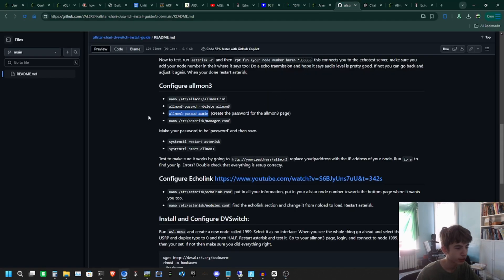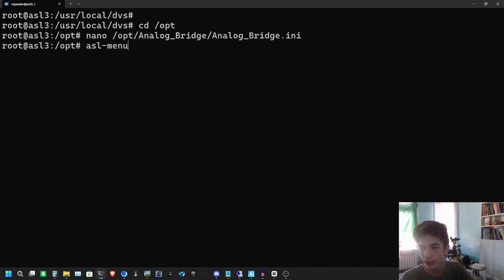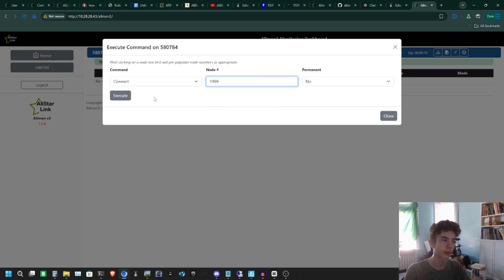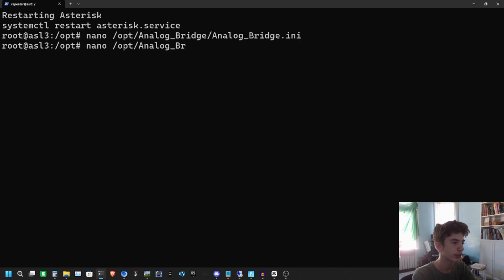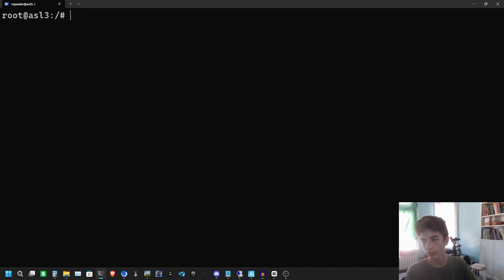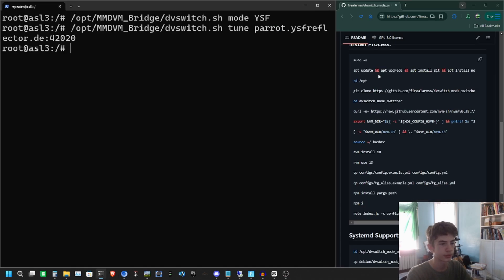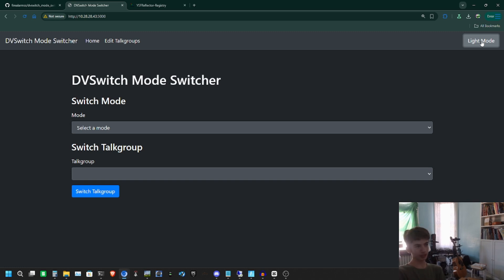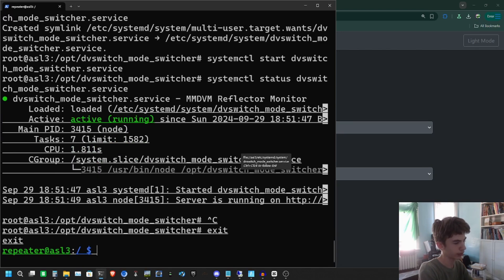How To Configure DVSwitch on allstar3 with mode/talkgroup switcher! Part 3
This video shows how to create a private node, install dvswitch, configure dvswitch, and install a mode/talkgroup switcher.